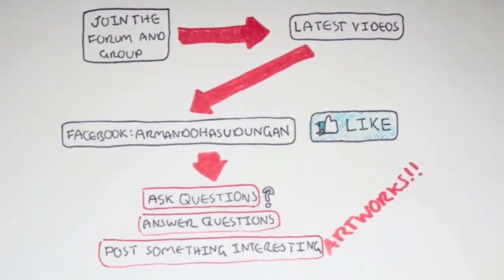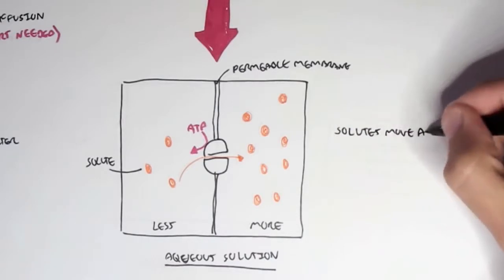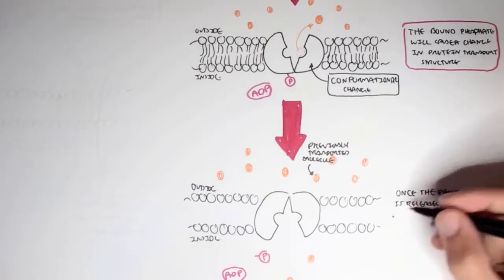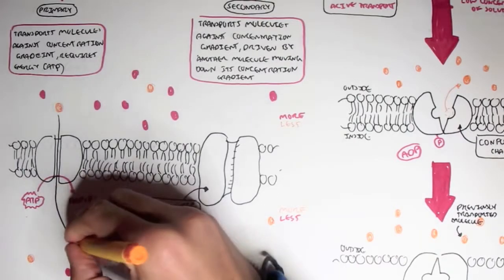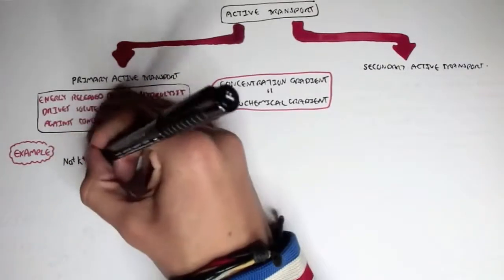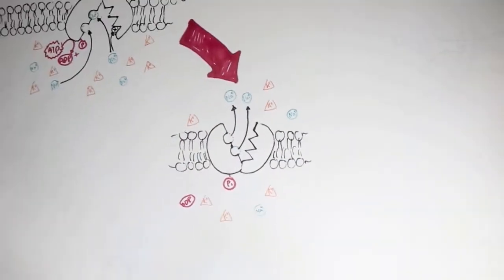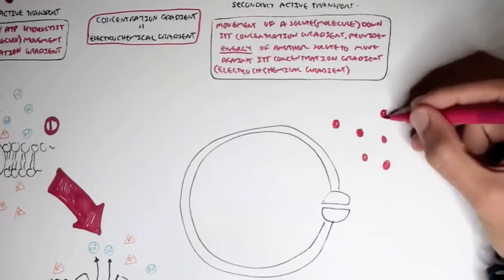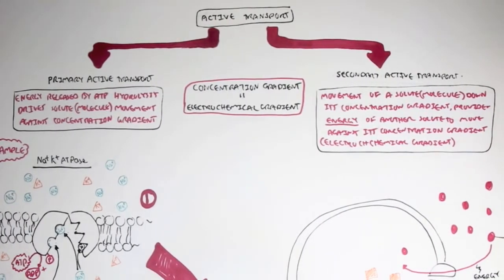Biochemistry-Active Diffusion Primary and Secondary Active Transportation